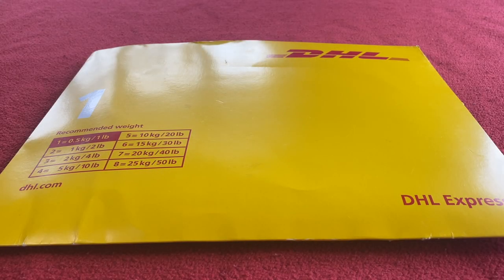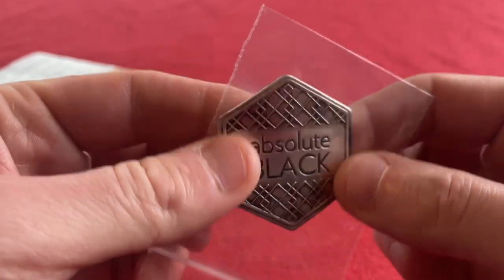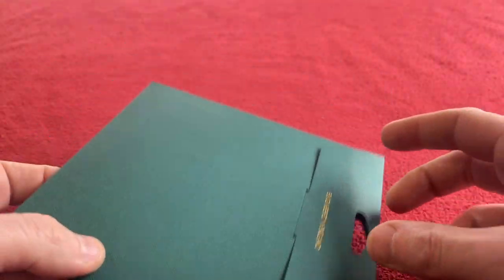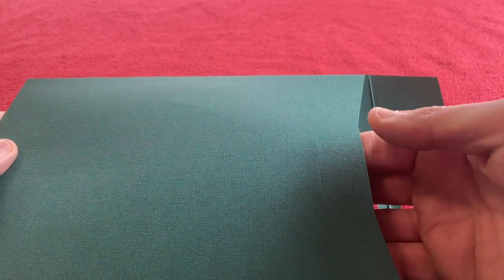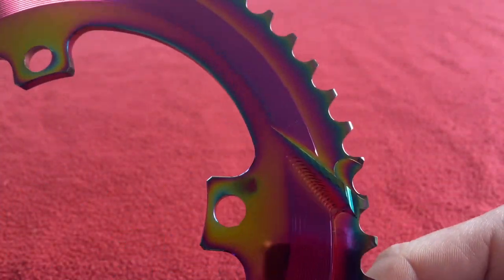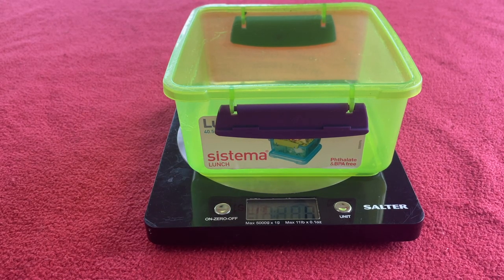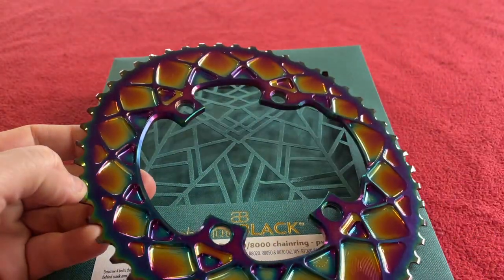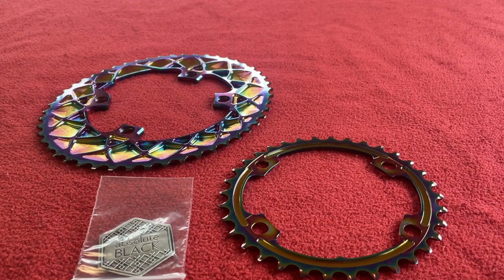AbsoluteBLACK Premium Oval Road 9100/8000 Chainrings PVD Rainbow 50/34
In this video I unbox my brand new parts for my bike.

They Look Amazing!

They ride really well and I'm looking forward to getting these on my new bike.